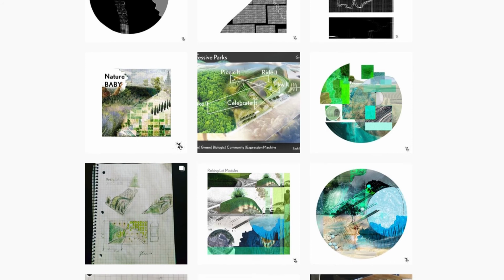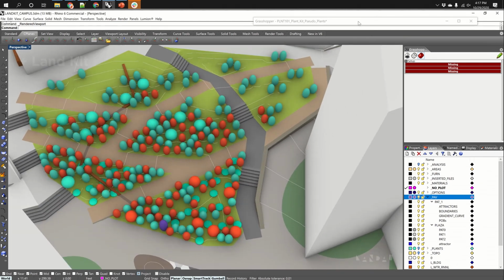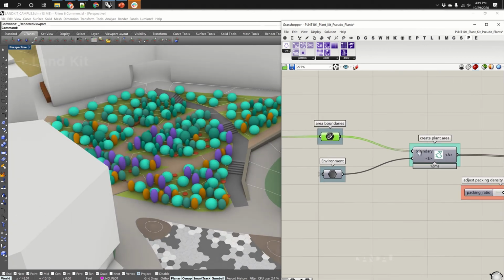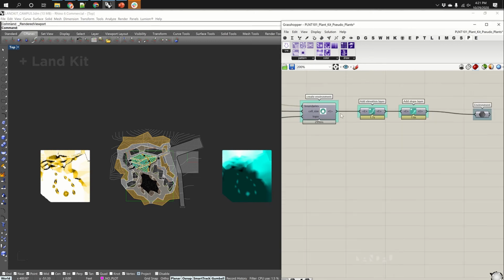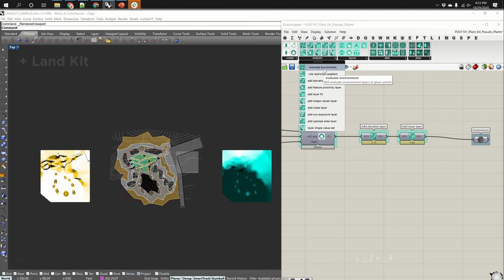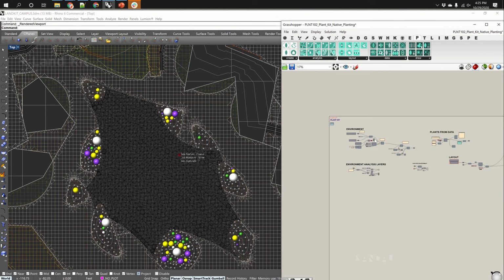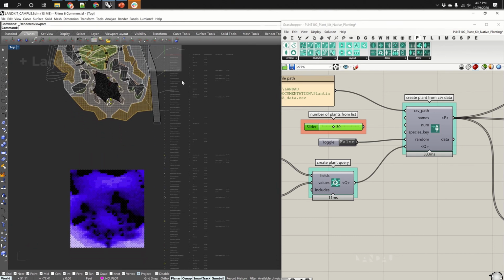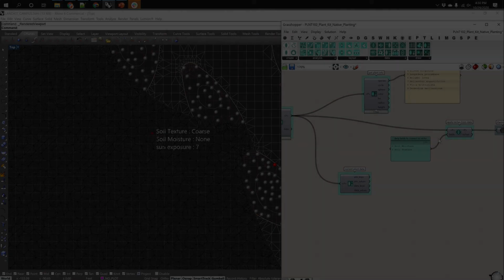Introducing Land Kit 3 Plant Kit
The last of 3 parts of an interview introducing Land Kit.

We reveal some of the features, logic, and workflow of Plant Kit to our Designer in Residence, Zach Cross, a recent Temple Landscape Architecture grad. Zach is super creative and curious about learning Rhino, Grasshopper, and Land Kit, so we've gave him some licenses to try it out and see what he comes up with.